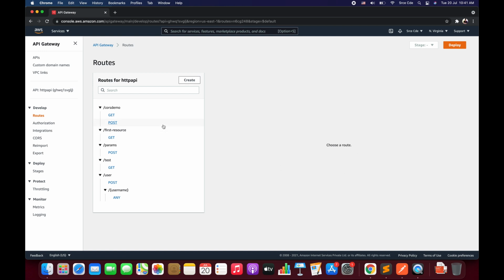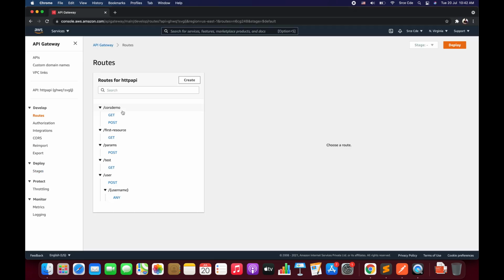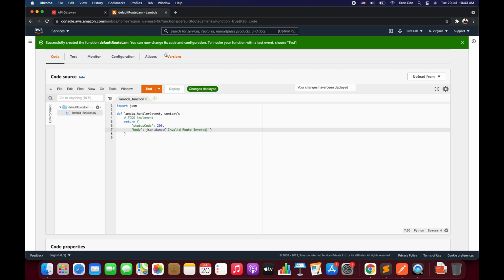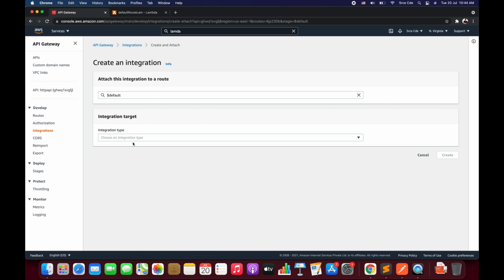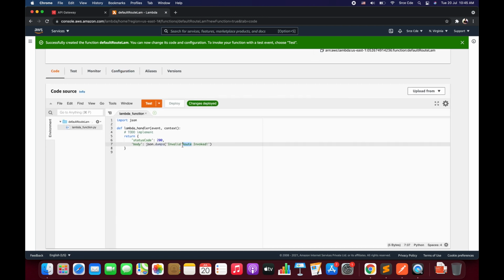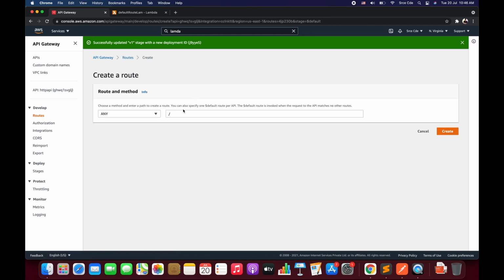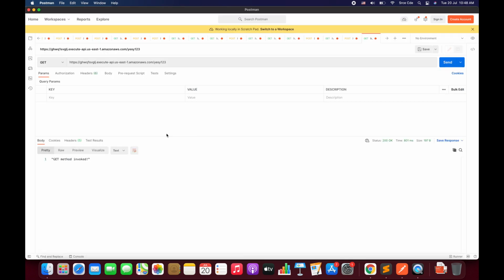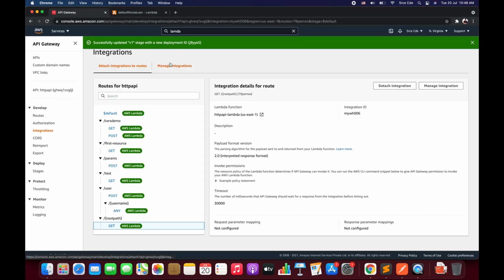Default route - Amazon HTTP API tutorial p15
Welcome to part 15 of the new tutorial series on Amazon HTTP API. In this video, we are going to learn about the default route.